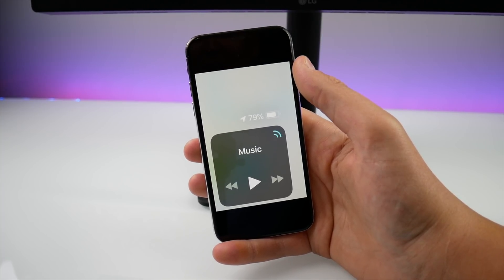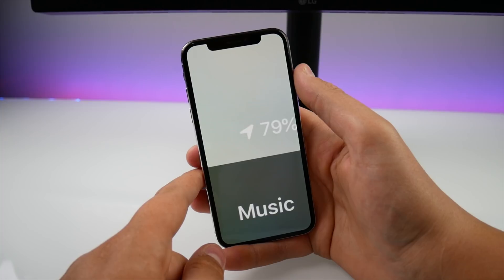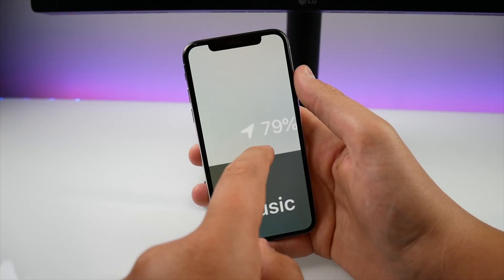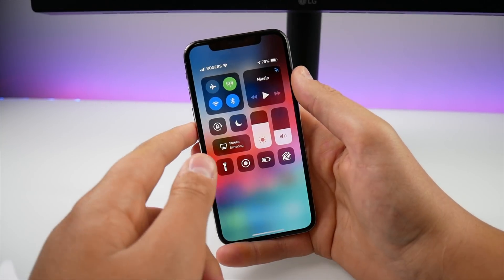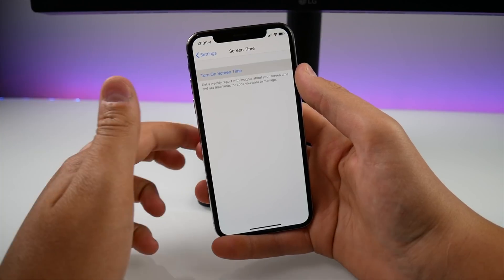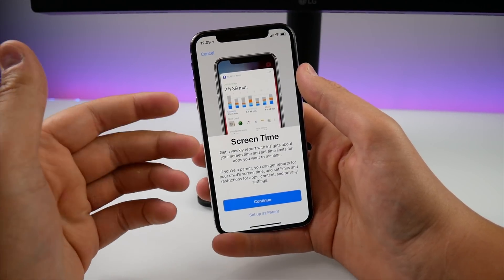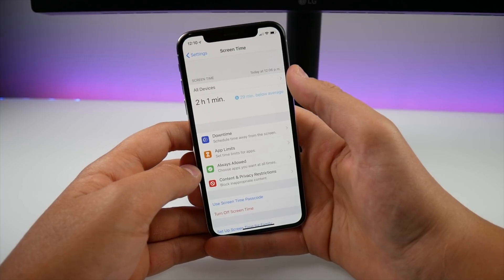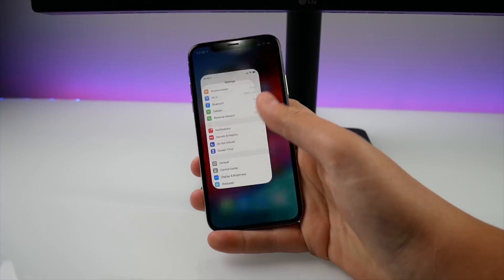iOS 12 Beta 2 RELEASED! - What's New?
IMPORTANT iPhone and iPad data backup Before iOS 12!!
Intro & Outro by Yorge Abbott